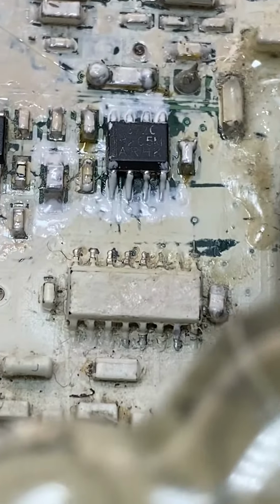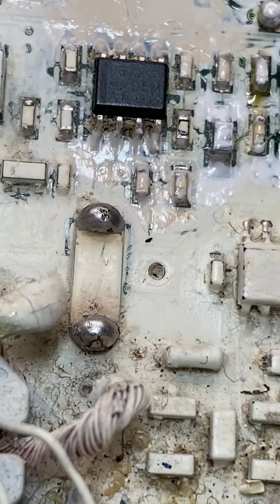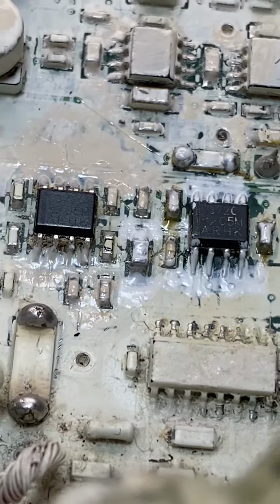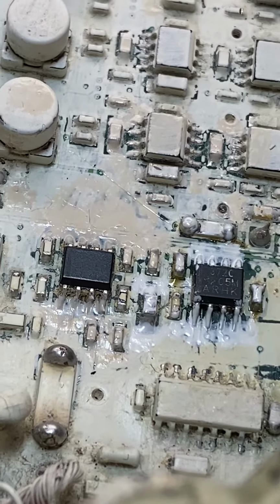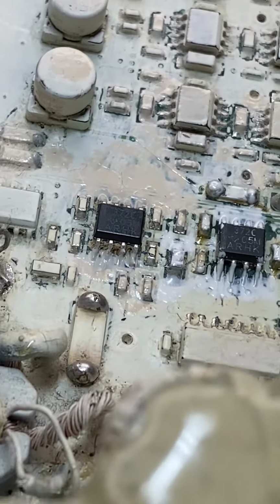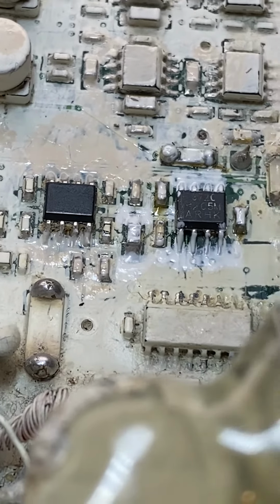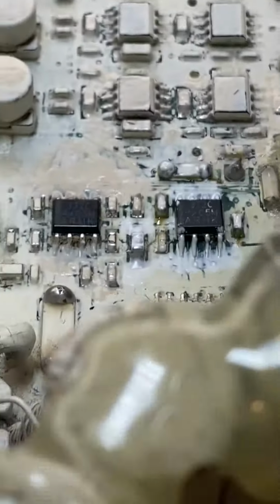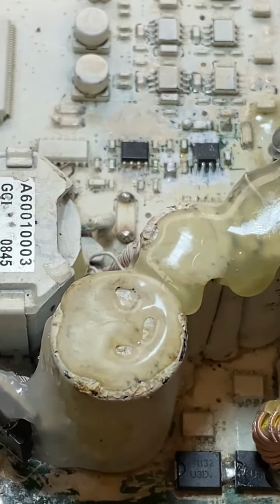Minelab GPX repair part 2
Minelab GPX 4500 over current fault part 2